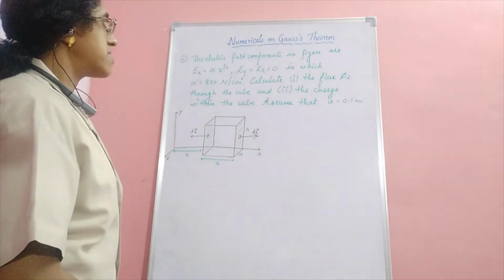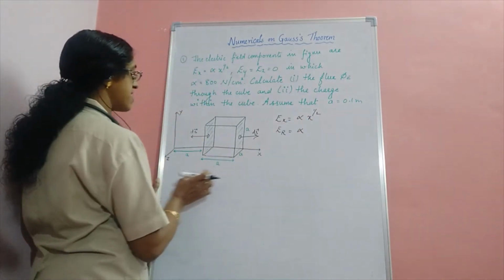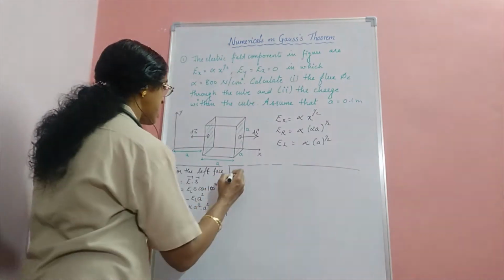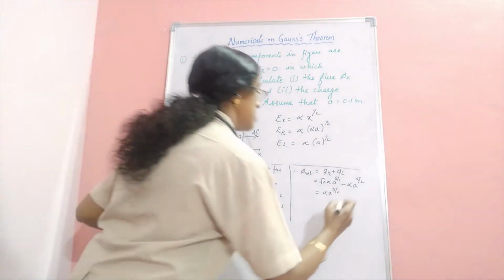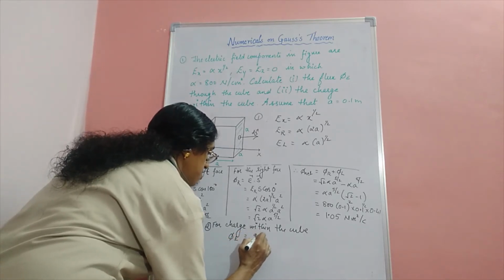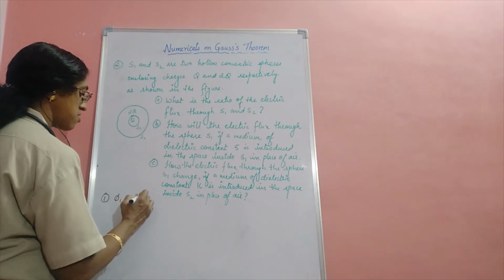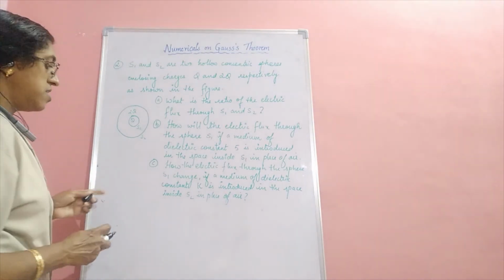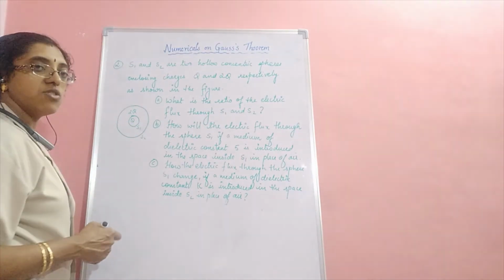Class XII Electric charges and fields |Lecture 9| By Renuka Suresh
I hope you all are fine, healthy and studying at home during this pandemic.

Here I am sending you the video in which I have explained some Numericals which are very important from the board exam point of view. Watch the video carefully and I hope you will understand it.

Thank you everybody